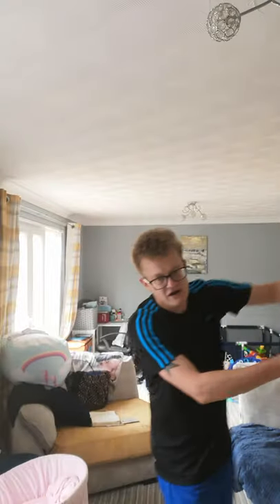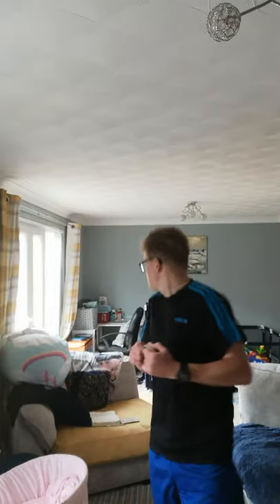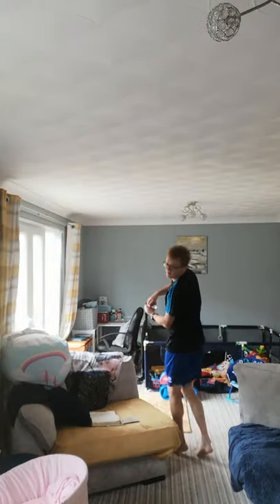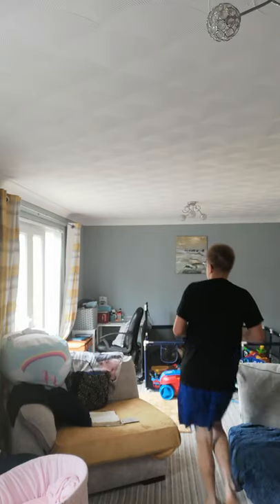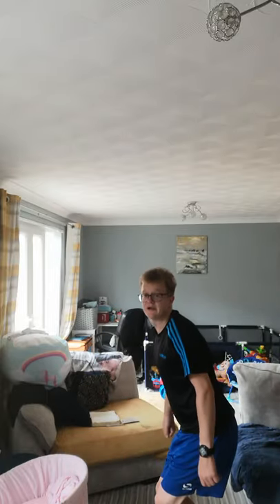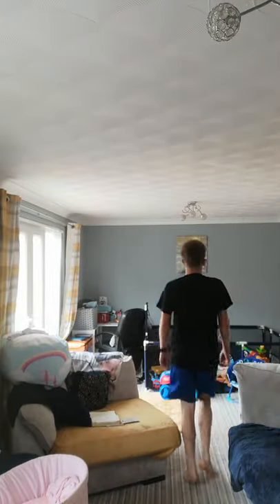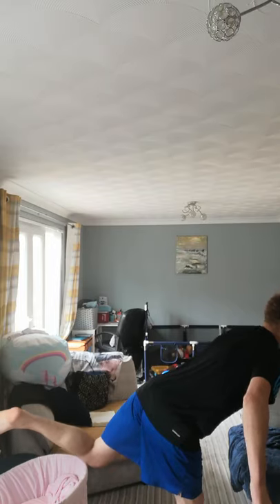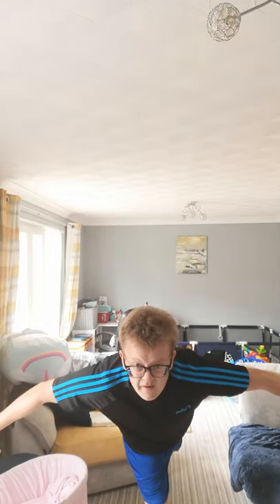FS2 Car game and Gymnastic Shapes & Jumps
Introducing different shapes and jumps in gymnastics aiming for good balance